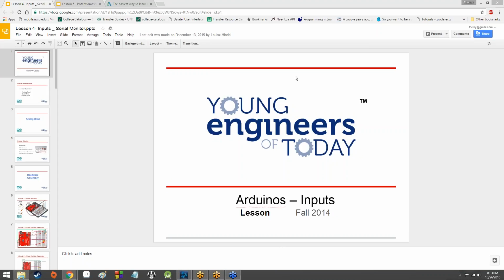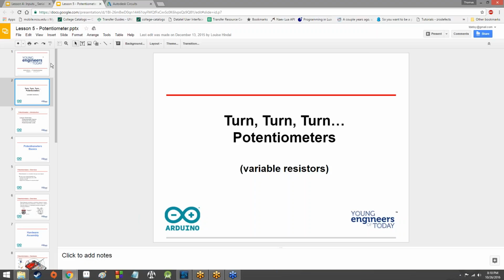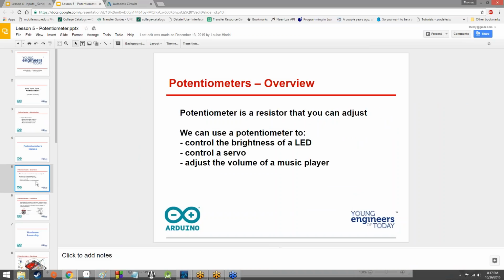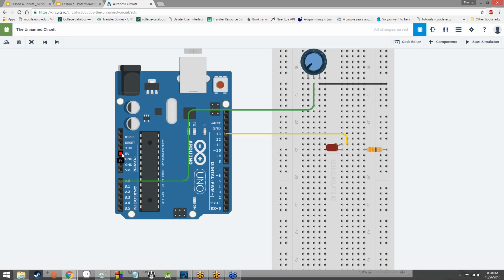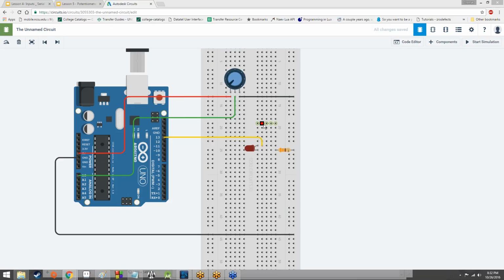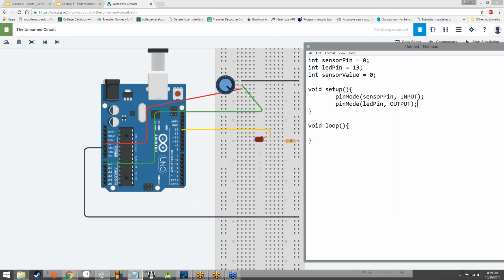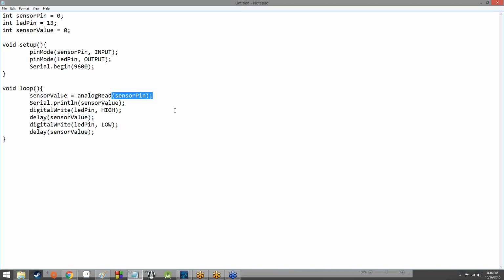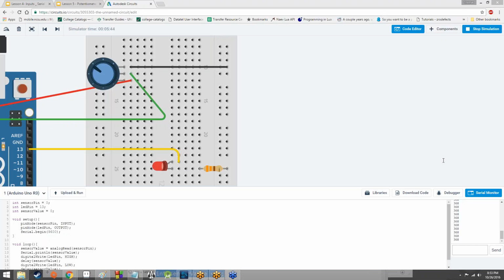10/26/16 High School Lesson 11 - Arduino Circuit 4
Working on and completing circuit 4, some more info on potentiometers.